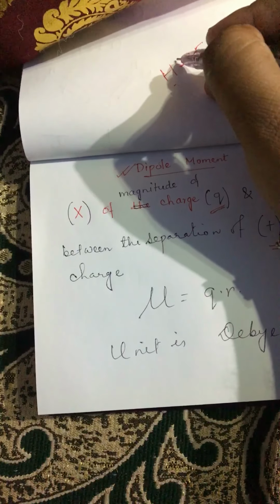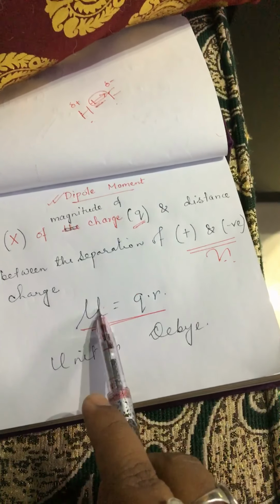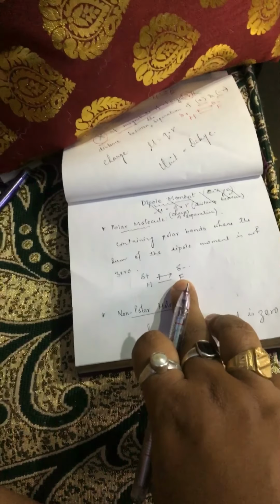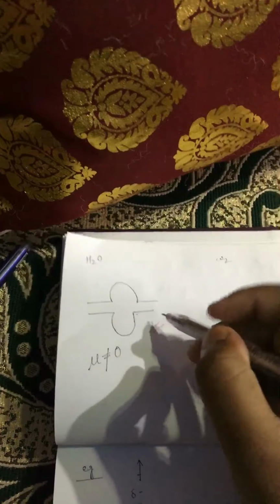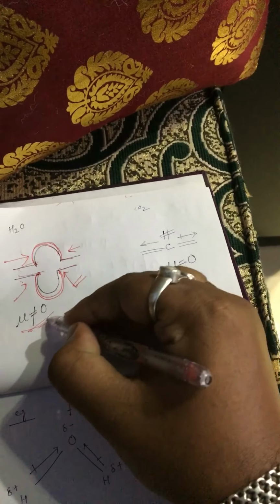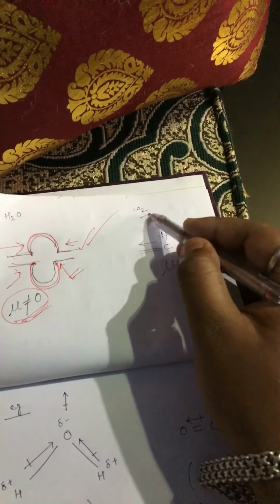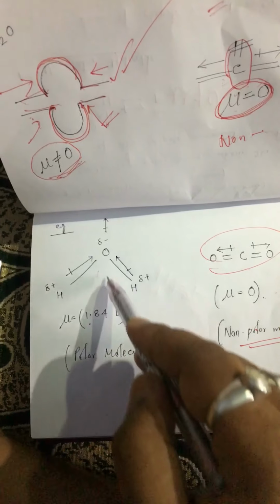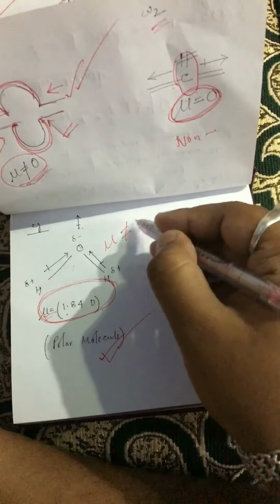Dipole Moment related to its topics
By Saurav Sen